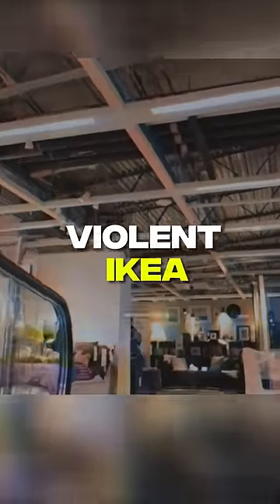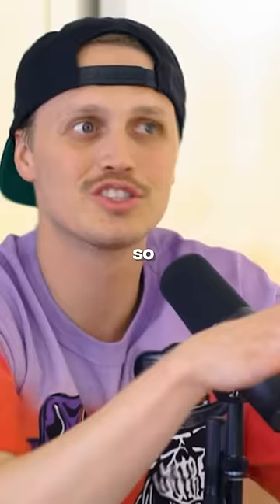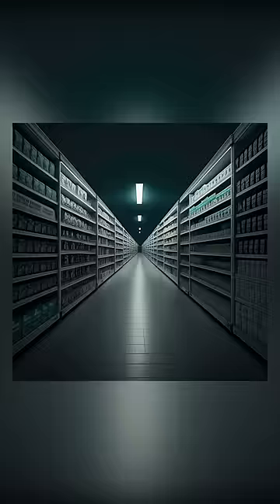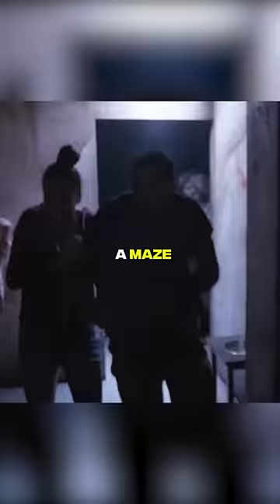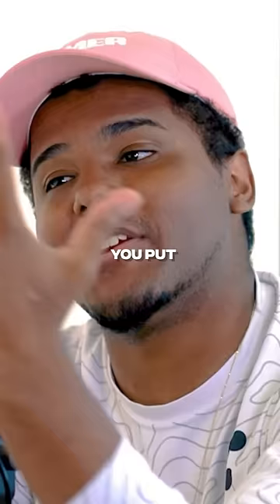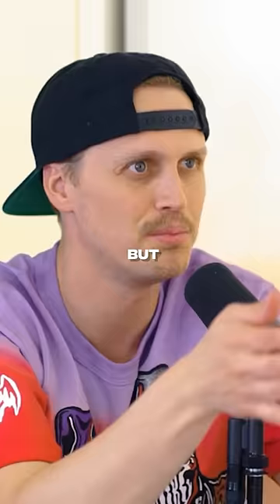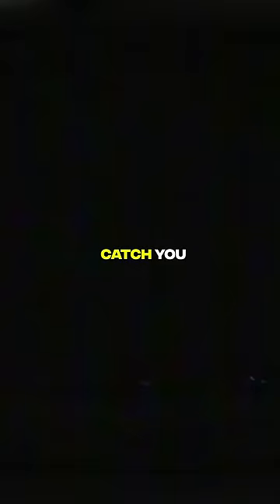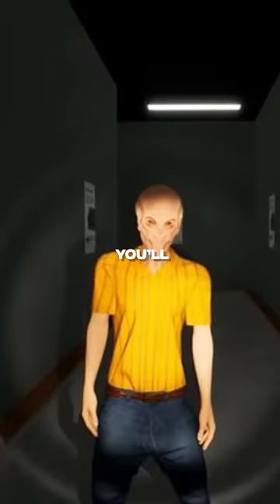Most Violent IKEA (SCP 3008)